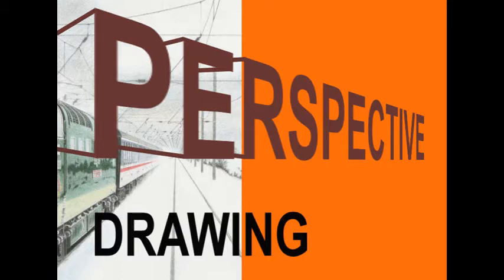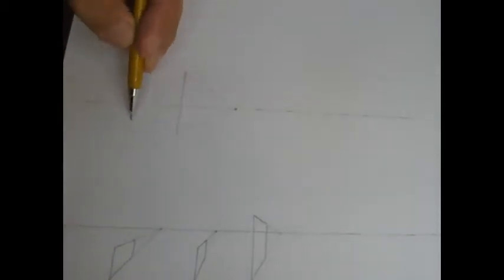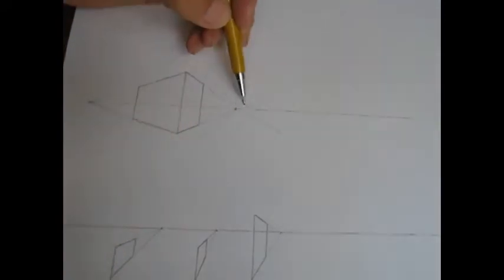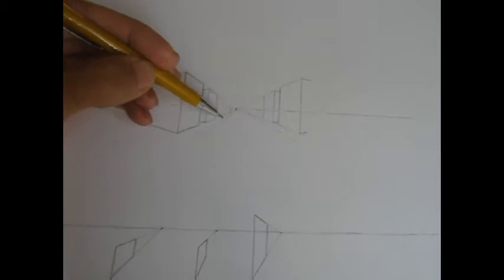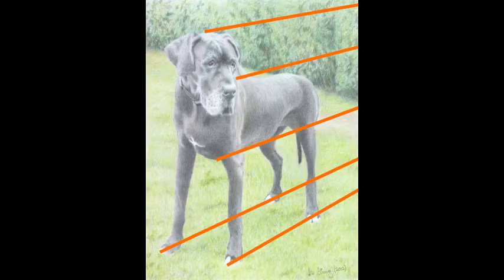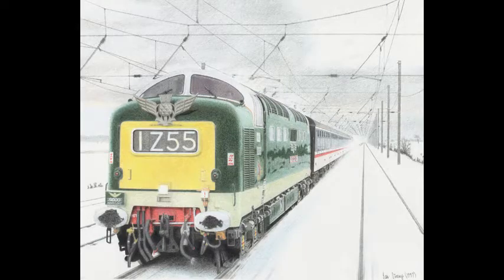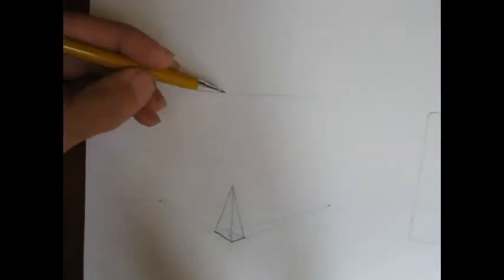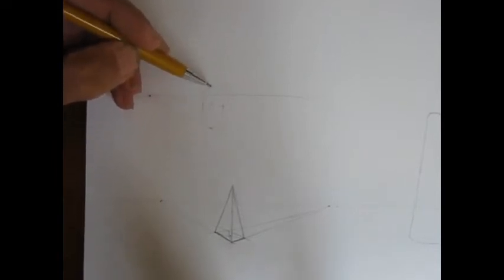Perspective drawing for artists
Beginner's tutorial for drawing perspective in art. When you understand these basic principles, more complex art compositions start to come more easily.

I specialise in pencil and crayon art. For more tutorials and demonstrations, see my other videos. Learn to draw faces, figures, scenery, and more. My methods differ from other artists, as I am self taught and never knew I was breaking the rules!

"Tenderness" and "Sweet"